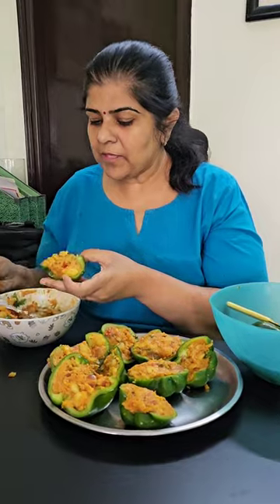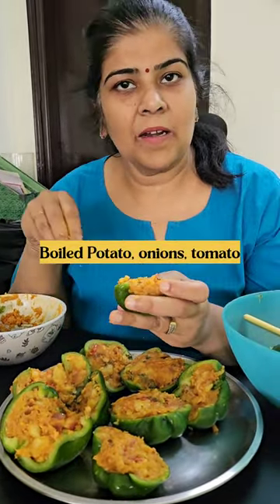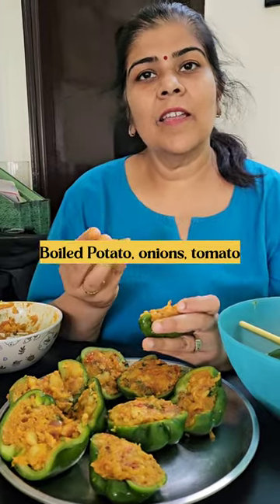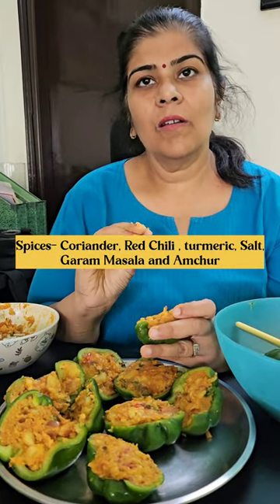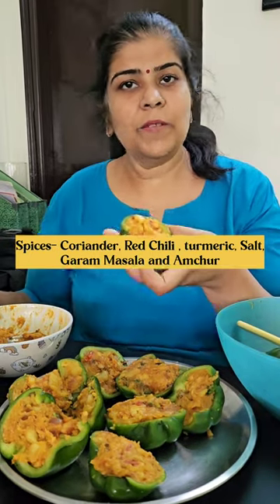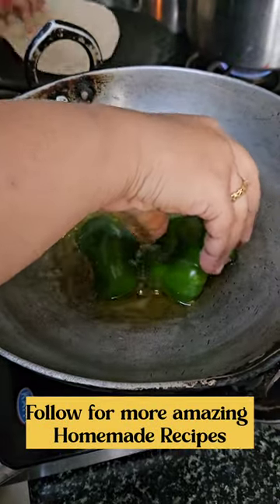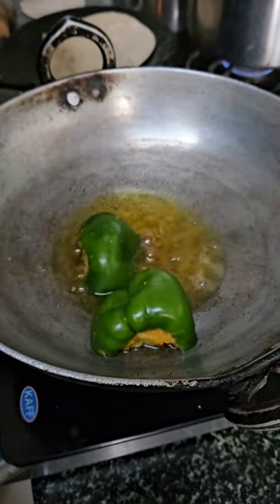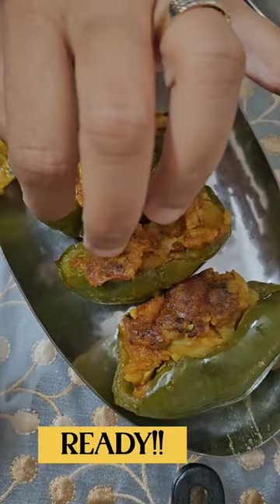Stuffed Capsicum 🫑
Fresh Capsicum with Masala Potato stuffed is a great appetizer Indian Cuisine.